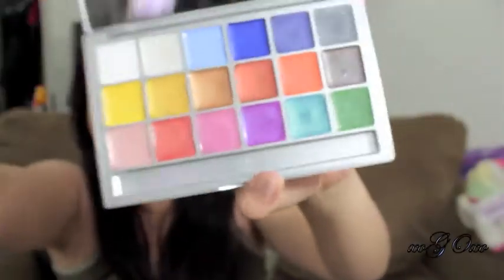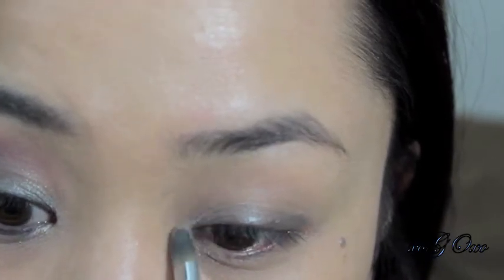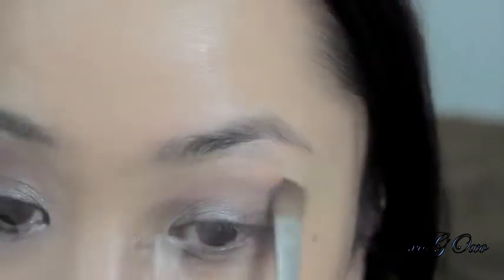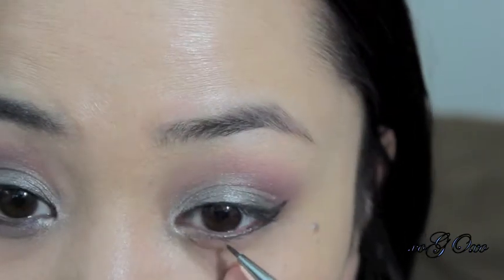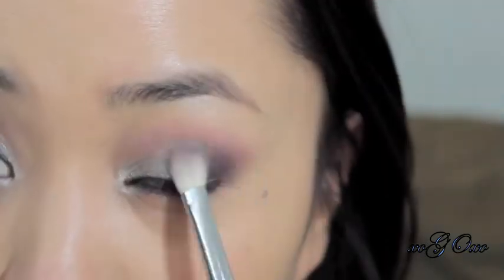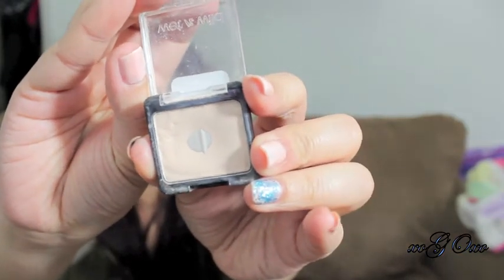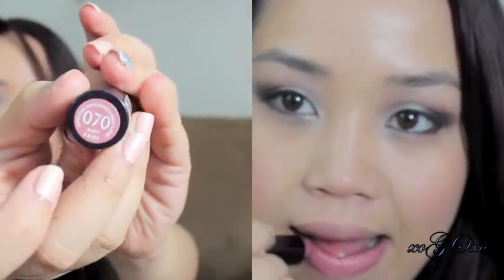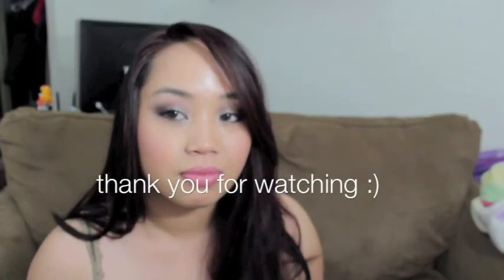Selena Gomez Fragrance Photo Shoot Inspired Makeup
Hello interbutts!
I just fell in love with the makeup of Selena Gomez on her photo shoot.
Photo credit is from JustJaredjr.com
This is not an exact replica, however I made it wearable as usual.
I hope you guys like this, please excuse the lighting, I was using my studio lights.

Products used listing will be up soon.
Come back in a bit :)

If you need to get in touch with me